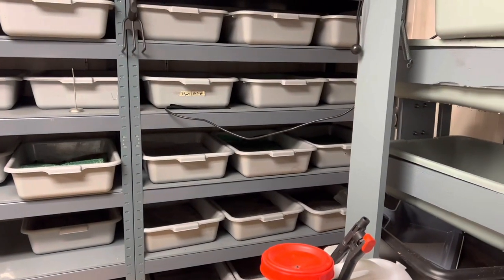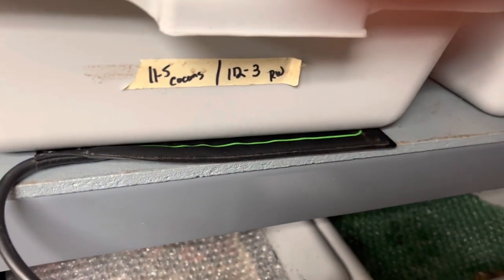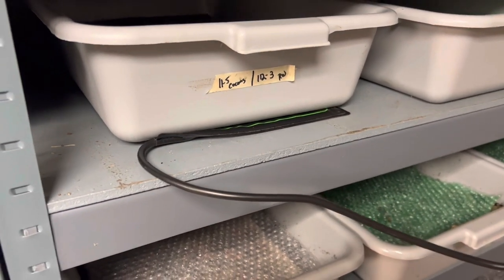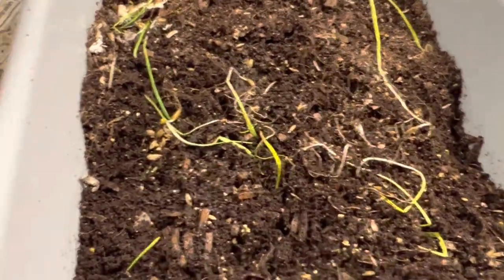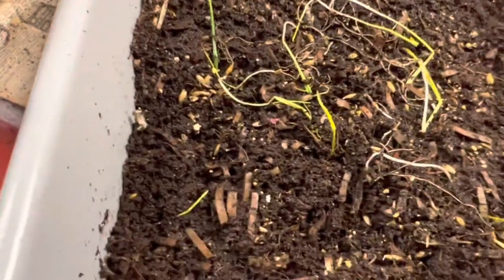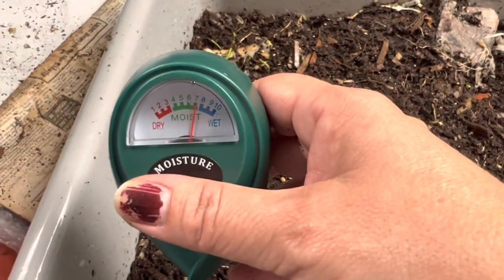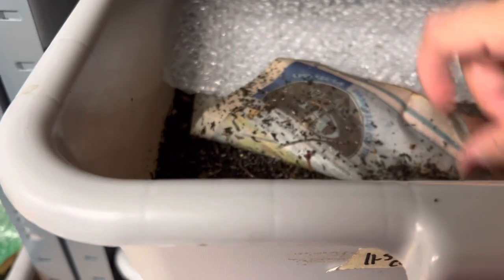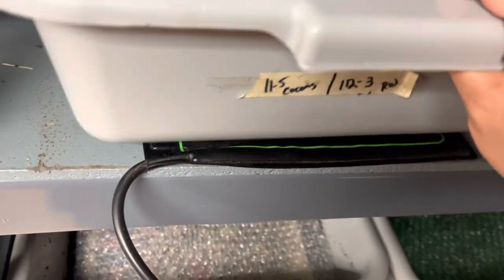Red wiggler cocoons on a heat mat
So what is the temperature to hatch red wiggler cocoons? Do they really need warmer temperatures? Let’s find out.

For worms or supplies visit TheGardenAndWormLa￼dy.com